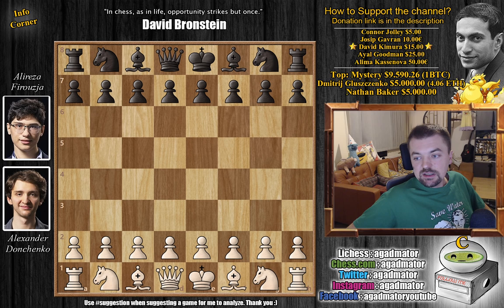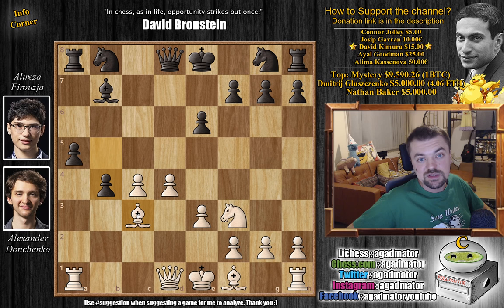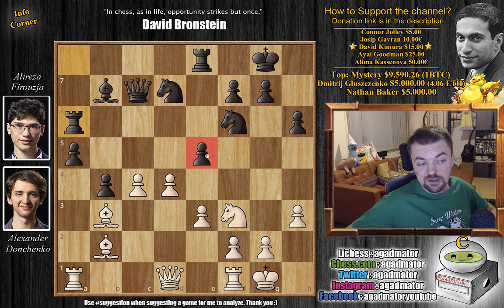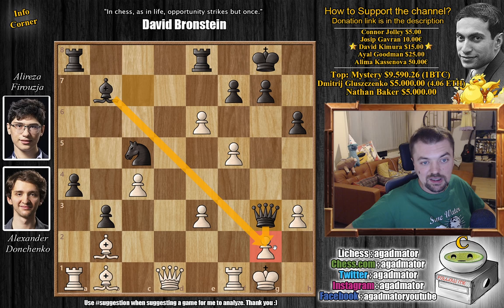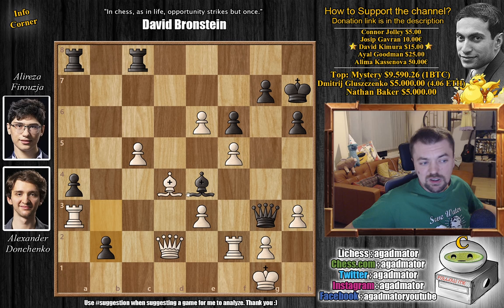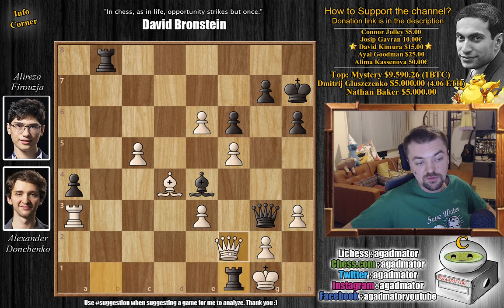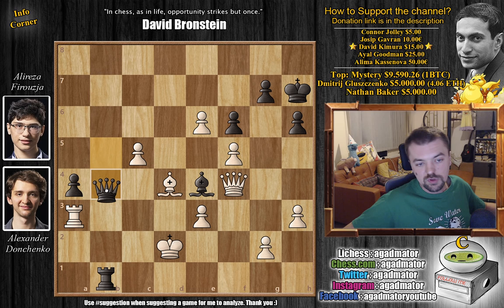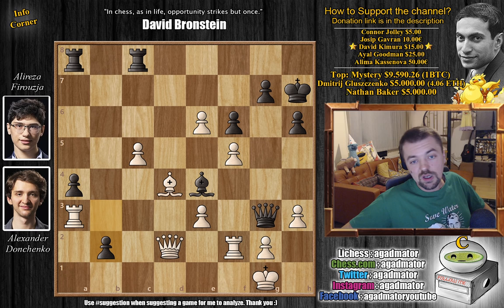The Tal Move || Donchenko vs Firouzja || Tata Steel (2021)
Alexander Donchenko vs Alireza Firouzja
Tata Steel Chess (2021), rd 5, Jan-20
Sicilian, Najdorf, Poisoned pawn variation (B97)

1. d4 d5 2. c4 e6 3. Nc3 Bb4 4. Nf3 dxc4 5. e3 b5 6. a4 c6 7. Bd2 a5 8. axb5 Bxc3 9. Bxc3 cxb5 10. b3 Bb7 11. bxc4 b4 12. Bb2 Nf6 13. Bd3 O-O 14. O-O Nbd7 15. Nd2 e5 16. Bc2 Qc7 17. h3 Rfe8 18. Bb3 h6 19. Nf3 Ra6 20. Nxe5 Nxe5 21. dxe5 Nd7 22. f4 Nc5 23. Bc2 a4 24. f5 b3 25. Bb1 Raa8 26. e6 Qg3 27. Rf2 f6 28. Bd4 Ne4 29. Bxe4 Bxe4 30. Ra3 Rec8 31. c5 Kh7 32. Qd2 b2 33. Qxb2 Rab8 34. Qa2 Rb1+ 35. Rf1 Rcb8 36. Qf2 Rxf1+ 37. Kxf1 Rb1+ 38. Ke2 Qb8 39. Qf4 Qb5+ 40. Kd2 Qb4+ 41. Bc3 Qxa3 42. Qxe4 Qc1+ 43. Kd3 Qf1+

The official drawing of lots took place in the Tata Steel Chess Tournament playing hall in Wijk aan Zee. The results of the drawing of lots are officially approved by the arbitration. Based on the drawing of lots the playing schedule for the 13 rounds has been made.

Already in the first round, there will be some exciting games. World Champion Magnus Carlsen will play against top talent Alireza Firouzja and Harikrisna Pentala will face Maxime Vachier-Lagrave. Defending champion Fabiano Caruana will meet the Dutch Grand Master Jorden van Foreest.

The games will start on the 16th of January at 14:00 (CET). Chess enthusiasts can follow the games via our international live stream.

Mailbox where you can send stuff:

Antonio Radić
AGADMATOR d.o.o.
Franje Tuđmana 12
Croatia
48260 Križevci

NANO nano_1h1kgfaq88t1btwadqzx73rbha5hwbb88sxmfns851kwj8hnosdj51w388xx
Monero 4AdvvqmC4xhPyyRSAEDxTTAoXdxAtX2Py6b8Eh4EQzBLGbgo5rY5Khcap1x76JrDJH87yibAE9b6TPwTsvBAiFFCLtM8Be7